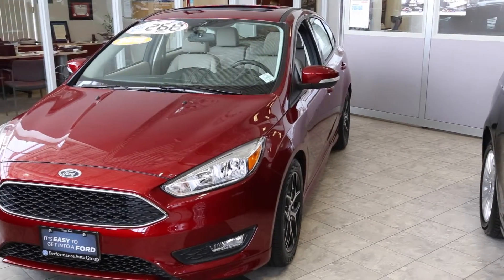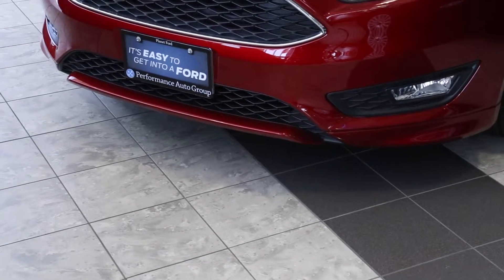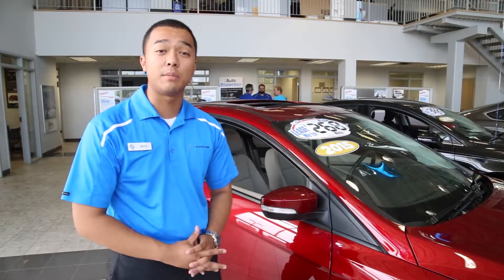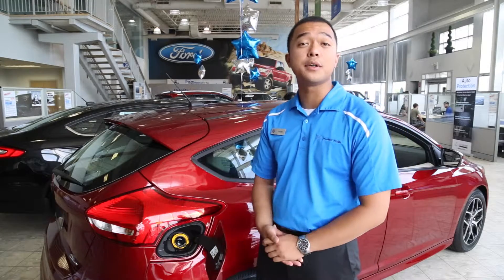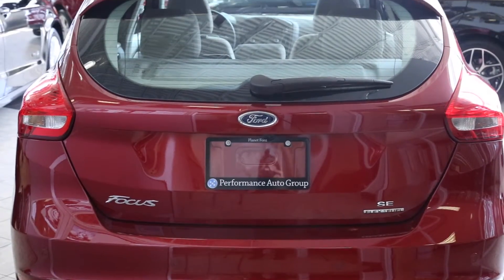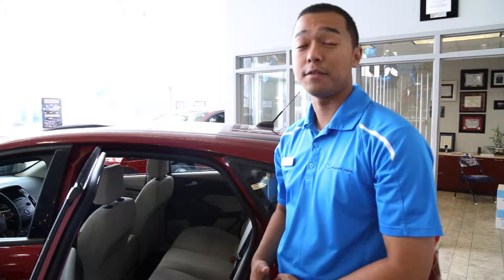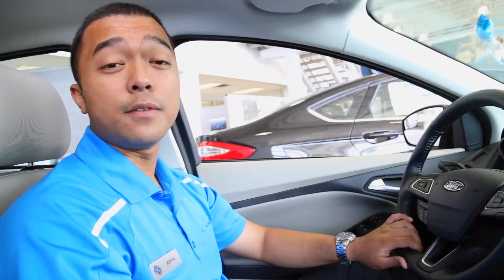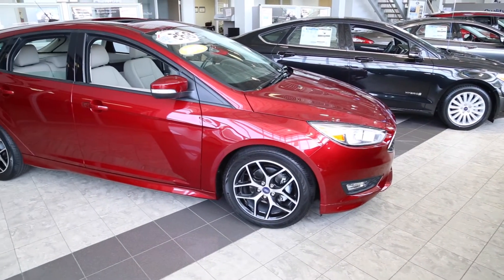2015 Ford Focus SE Walkaround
Kevin shows us around the 2015 Ford Focus SE